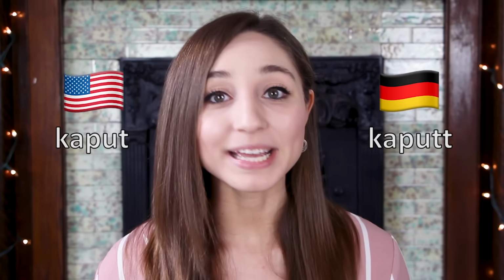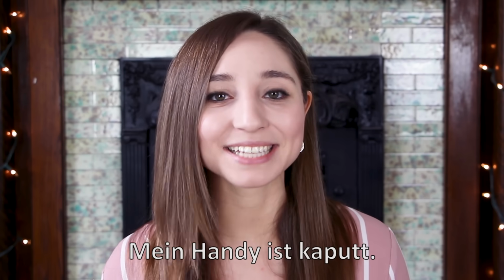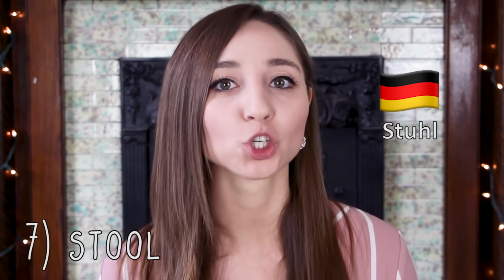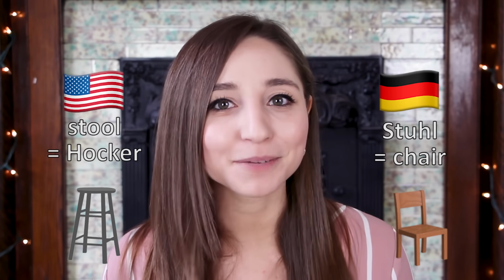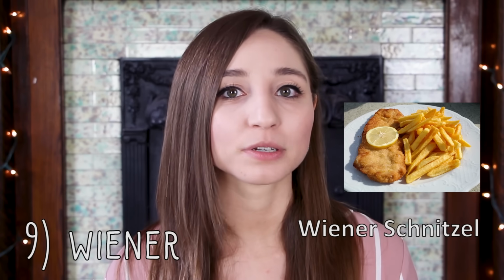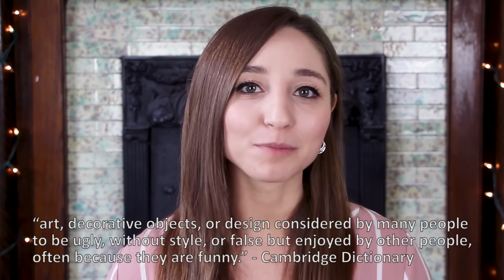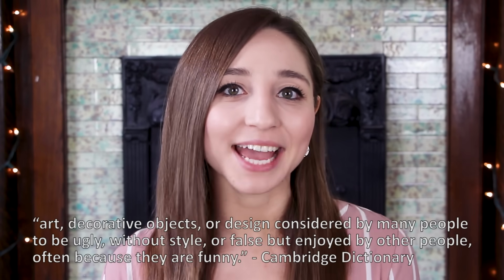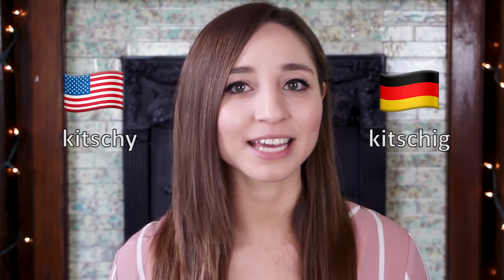20 German words AMERICANS USE all the time! (& their real meaning) | Feli from Germany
++Reason for blurs/muted audio: This channel was renamed in Oct 2021. All references to the old name have been removed.++
The first 1000 people who click this link will get 2 free months of Skillshare Premium ▸

Check out which 17 words in English and German LOOK THE SAME but mean something COMPLETELY DIFFERENT▸
▸Mailing address:
USA

0:00 Intro
2:55 Kindergarten
4:30 Gesundheit
5:00 Kapput
5:40 Doppelgänger
6:16 Stein
7:21 Spiel
8:00 Stool
8:29 Dachshund
9:06 Wiener
9:42 Wanderlust
10:11 Angst
11:06 Kitsch
11:37 Blitzkrieg
12:08 Schadenfreude
12:45 Fosball
13:00 Zeitgeist
13:43 Schnapps
14:00 Wunderkind
14:25 Poltergeist
14:44 Schmutz
My name is Felicia (Feli), I'm 26, and I'm a German living in the USA! I was born and raised in Munich, Germany but have been living in Cincinnati, Ohio off and on since 2016. I first came here for an exchange semester during my undergrad at LMU Munich, then I returned for an internship, and then I got my master's degree in Cincinnati. I was lucky enough to win the Green Card lottery and have been a permanent resident since 2019! In my videos, I talk about cultural differences between America and Germany, things I like and dislike about living here, and other experiences that I have made during my time in the States. Let me know what YOU would like to hear about in the comments below. DANKE :)
MY FILMING EQUIPMENT
MAIN LENS (Sigma 18-35mm F1.8)
Canon EF-S 18-55mm f/3.5-5.6 Lens
Back Light
H1 Zoom Recorder (audio)
Lav Microphone

GoPro Vlogging Setup:
Mic Adapter